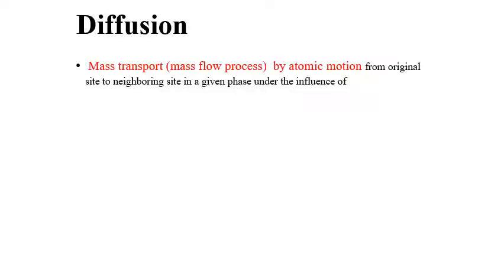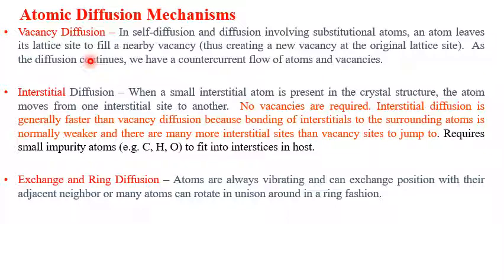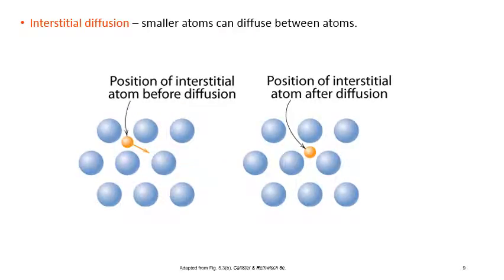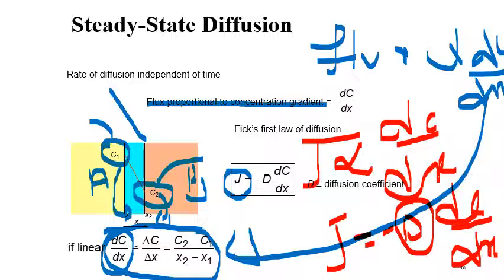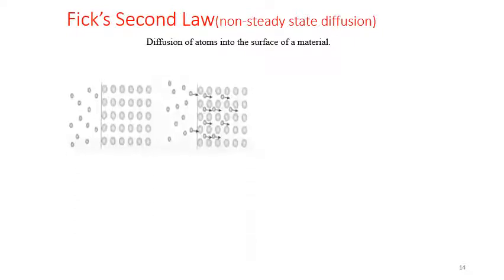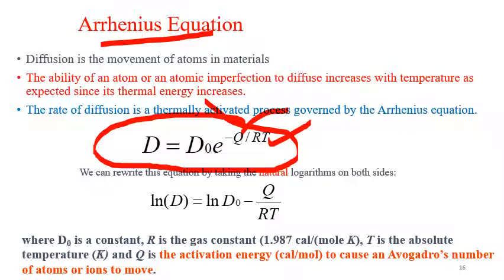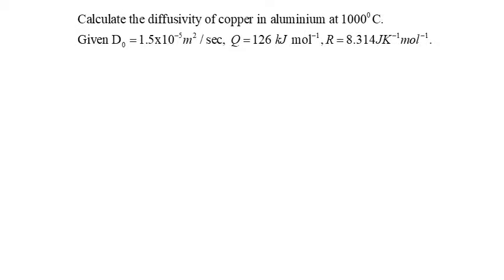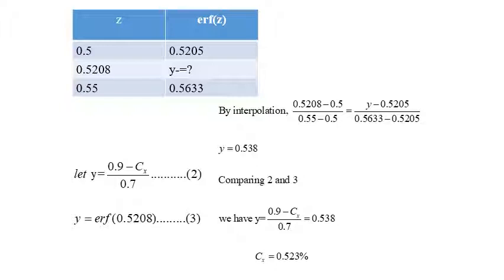VTU MS 18ME34 M1 L6 Atomic Diffusion, Ficks laws of diffusion and numerical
1. Material Science(18ME34)-VTU MS 18ME34 M1 L6(Atomic Diffusion, Ficks laws of diffusion and numerical)
Name of the staff: Mr NarayanaSwamy R
Department: Department of Mechanical Engineering
Semester: Third